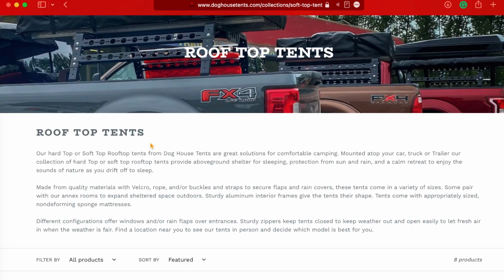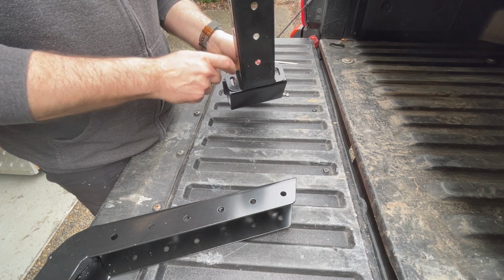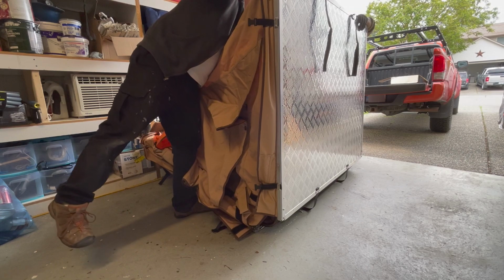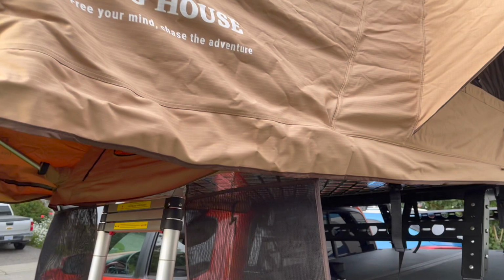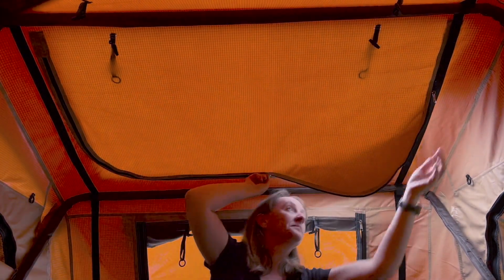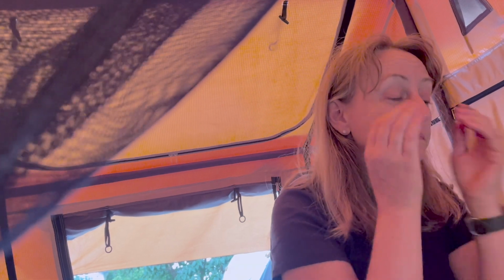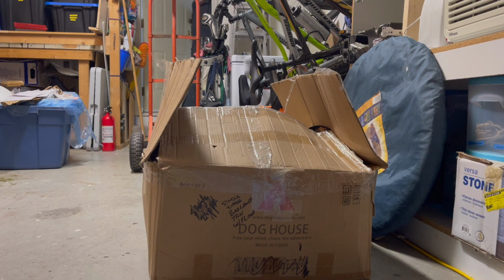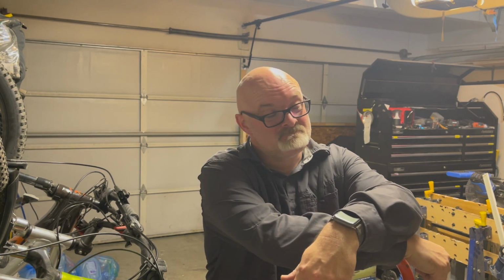New ROOF TOP TENT for our Tacoma - DogHouse Badlands 3 & Annex - A GAME CHANGER for our camping trip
We need more sleeping space for our upcoming camping trip - which means Matt gets to upgrade the truck with a new bed rack and Dog House Roof Top Tent.

In this episode Matt and his Dad install the bed rack and tent. Matt walks through the steps to deploy the Dog House tent and we realize that we have the wrong parts.

If you’re rocking a Toyota Tacoma with a bed cover - check out these adapter brackets to keep the factory bed cover and still use the bed utility rail

After spending a few nights in the roof top tent, Mouse gives her honest opinion on sleeping in a tent.